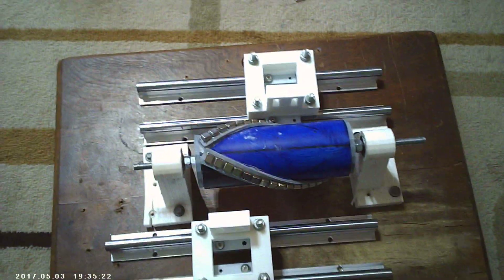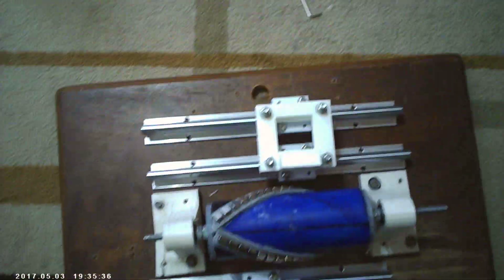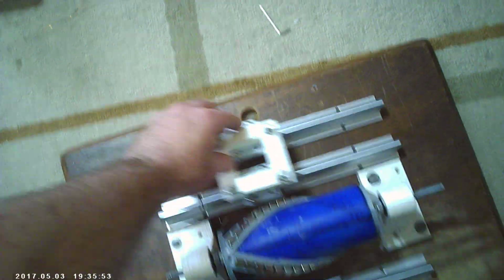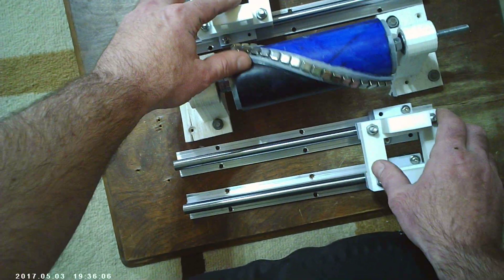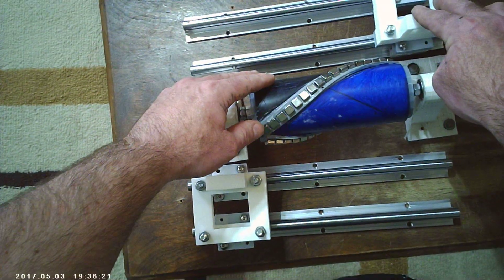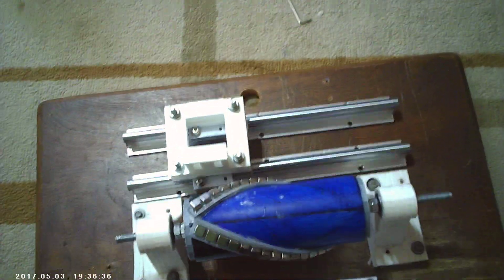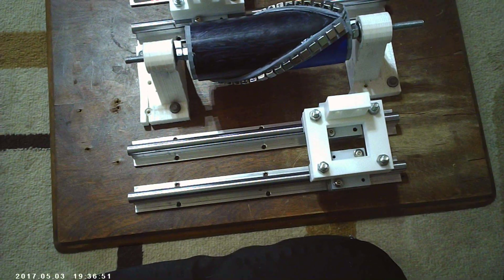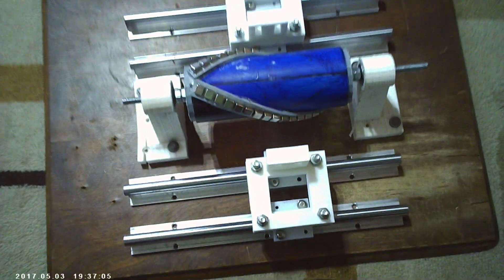Spiral Rotor Motor Build #3 - The linear rails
Moving on to building the linear rail systems in the spiral rotor motor build.